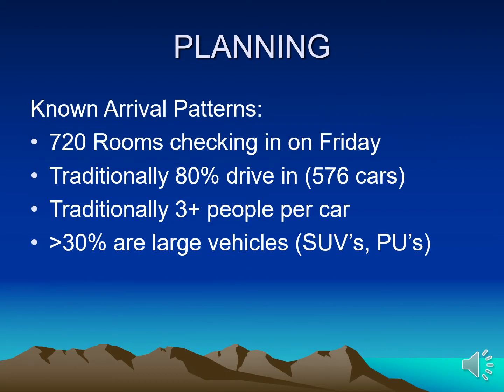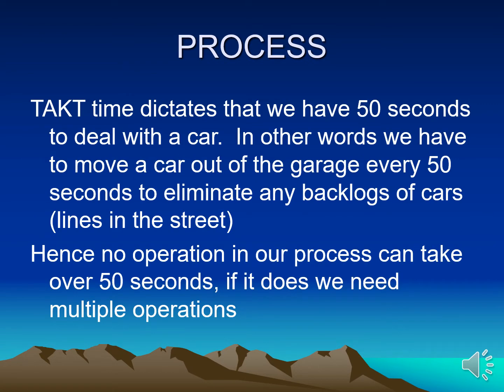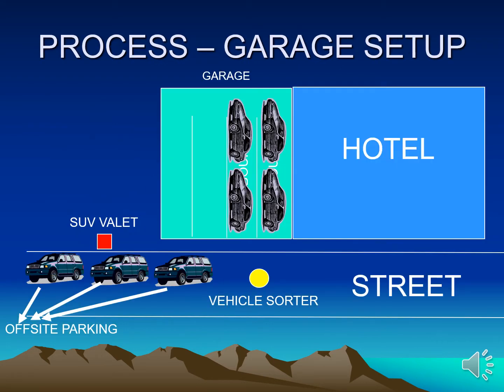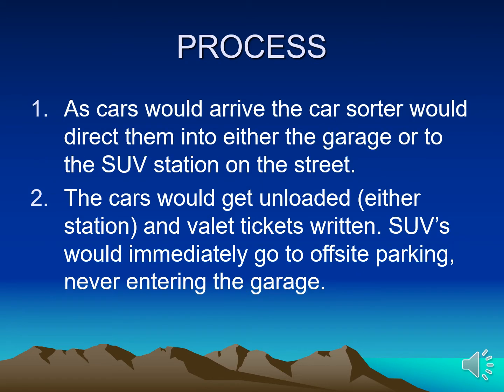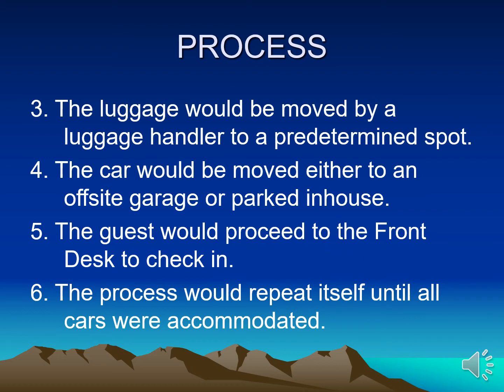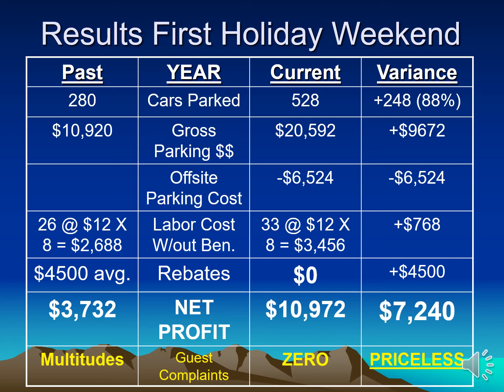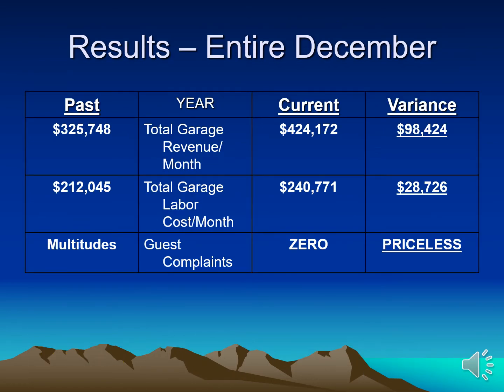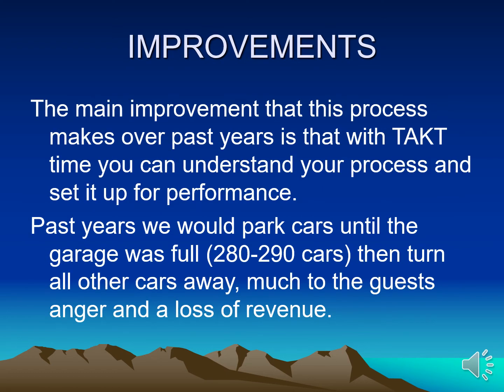TAKT Time vs FATHER Time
Wyrick Enterprises has conducted hundreds of Kaizen Events and Process Improvement Campaigns in multiple industries. The following project was conducted at a Major Downtown San Francisco Hotel. This opportunity was to solve their Holiday Parking issues plaguing them for years. The major Lean Sigma tool used was TAKT Time. Although this tool is associated with manufacturing processes, it can be applied in any industry that works with a process.
Understanding Cycle Time, Lead Time, and TAKT Time is the first step for Project Managers and Lean practitioners to move one step closer to improve the efficiencies of their operations.
In a nutshell, takt time equals the time between starting to work on one unit and starting the next. Cycle time equals the average time it takes to finish one unit. Lead time equals the total time it takes from receiving an order to delivering an item.
The main improvement that this process makes over past years is that with TAKT time you can understand your process and set it up for performance.
Past years we would park cars until the garage was full (280-290 cars) then turn all other cars away, much to the guest's anger and a loss of revenue.
• Utilizing TAKT time to set the system up allowed for smooth operations.
• Smooth operations meant no guest complaints about parking.
• Increased revenue from more cars handled.
• The next day, Saturday, the process repeated itself with net revenue of $9,901
• Zero complaints regarding waiting to get into the garage
Understanding TAKT Time and Cycle Time vs. Lead Time is critical in meeting customer demand.